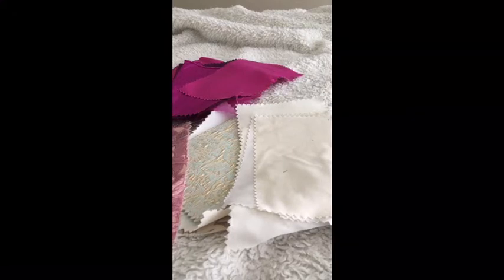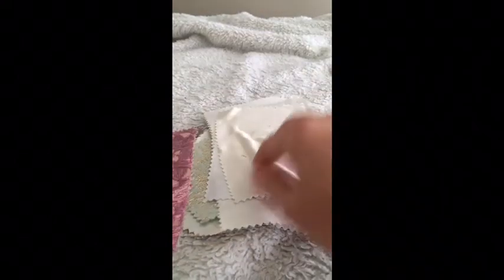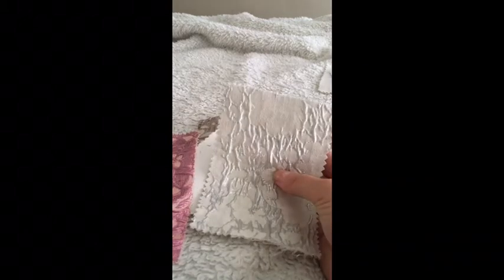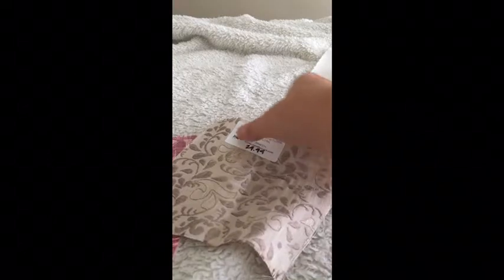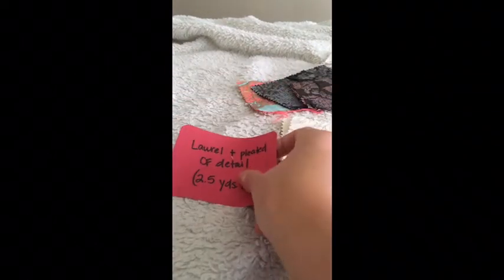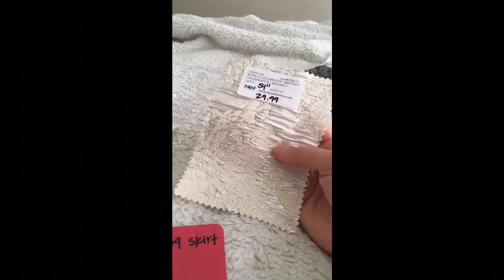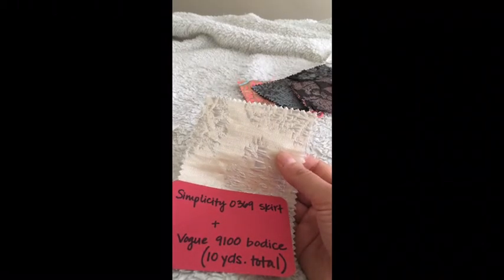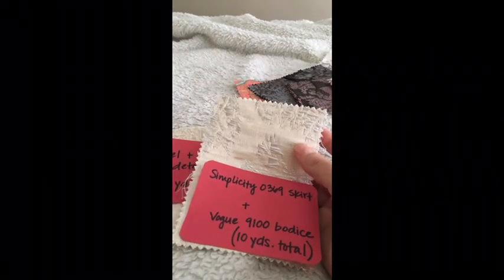My Wedding Gown: Choosing the Fabric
Take a look at my recent fabric swatch haul for my wedding gown!